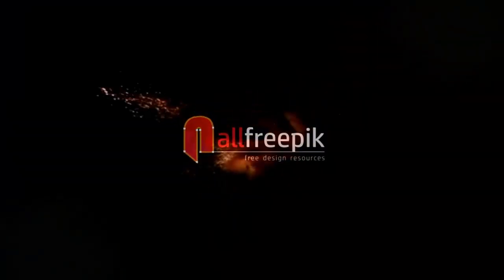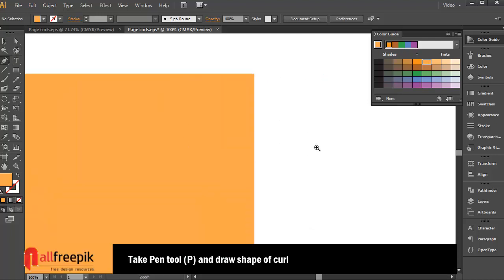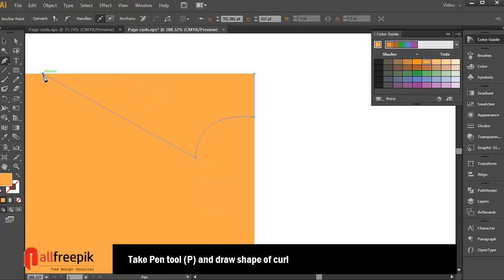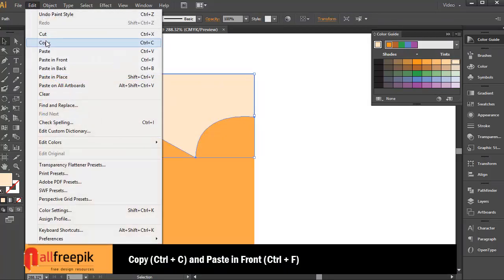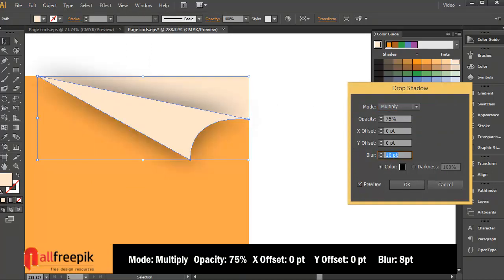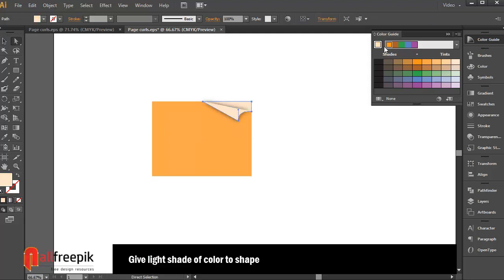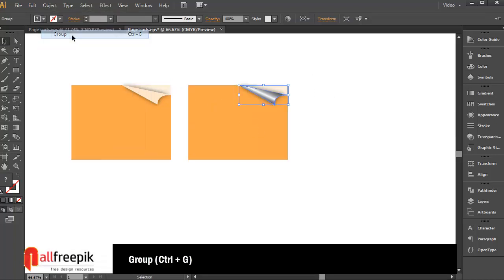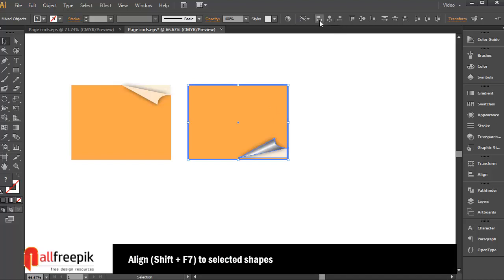Create Page Curl Illustrator Tutorial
Hi today, I am guiding you, how to create page curl in adobe illustrator. This tutorial guides, give drop shadow to shapes, using pen tool and gradient to shape and edit gradient in illustrator. Try yourself to make best curl effect or shape, backgrounds, and also see the results, how do you getting.